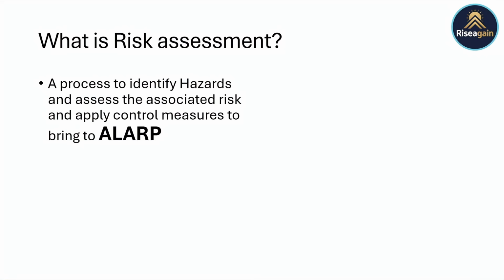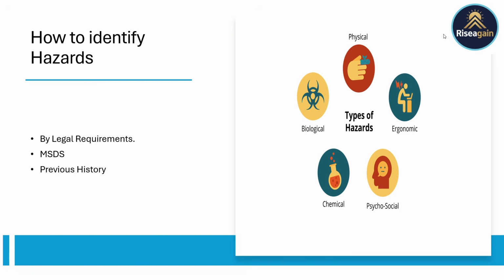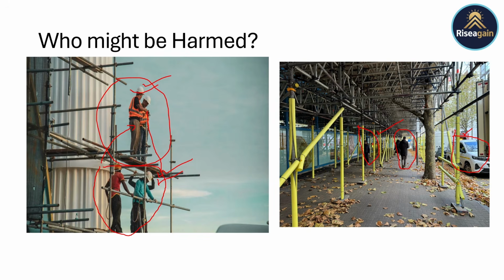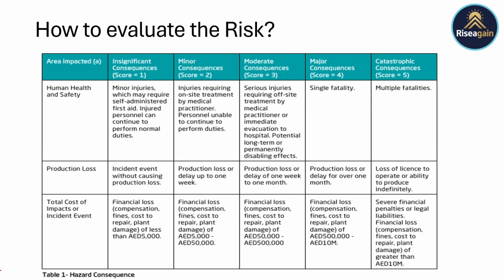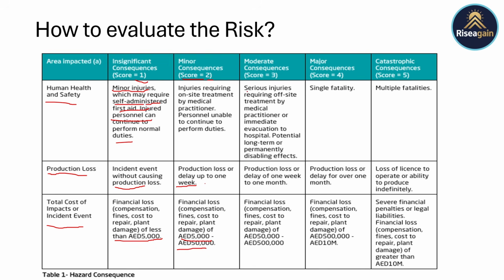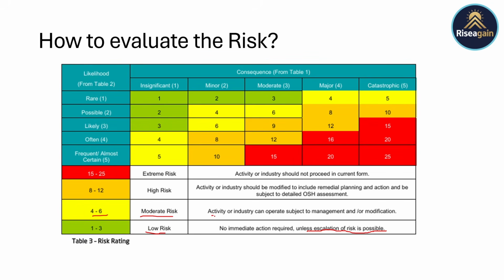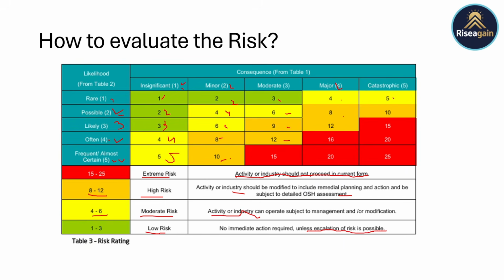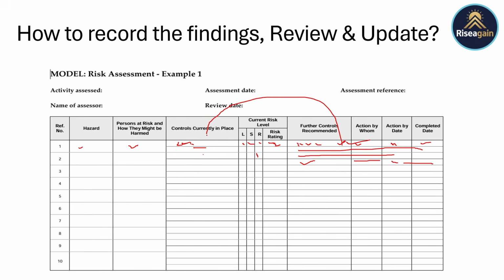What is Risk Assessment | 5x5 Risk Matrix Explained | How to conduct Risk Assessment Step-by-Step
Risk Assessment Training using the 5x5 Risk Matrix explained step-by-step for workplace safety and HSE professionals.

Learn how to identify hazards, evaluate risk levels, and implement control measures using professional risk assessment methods.

Risk Assessment Training explaining the complete step-by-step process of workplace risk assessment using the 5x5 risk matrix.

In this training you will learn how to identify hazards, determine who might be harmed, evaluate the level of risk, and implement effective control measures to reduce risks to ALARP levels.

Risk assessment is one of the most important elements of occupational health and safety management systems. Safety professionals use structured risk assessment techniques to identify workplace hazards and prevent accidents before they occur.

This training covers hazard identification methods, legal requirements, MSDS information, previous incident analysis, and practical risk evaluation methods used in professional safety management systems.

The video is useful for safety officers, HSE engineers, supervisors, managers, and anyone learning how to conduct workplace risk assessments.

00:00 Risk Assessment Training Introduction
00:30 What is Risk Assessment
01:20 Why Risk Assessment is Important
02:10 Hazard Identification Methods
03:20 Legal Requirements and MSDS
04:10 Who Might Be Harmed
05:00 Risk Evaluation Process
06:30 5x5 Risk Matrix Explained
08:00 Control Measures and ALARP
09:30 Recording Findings
10:40 Review and Update Process